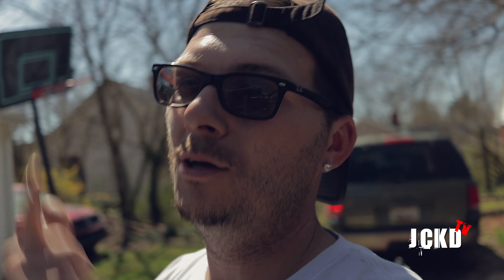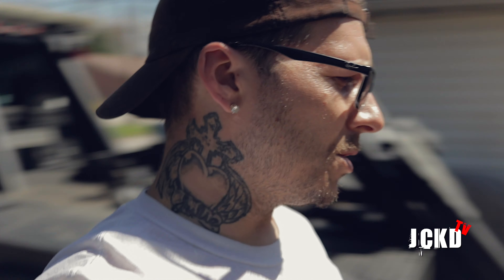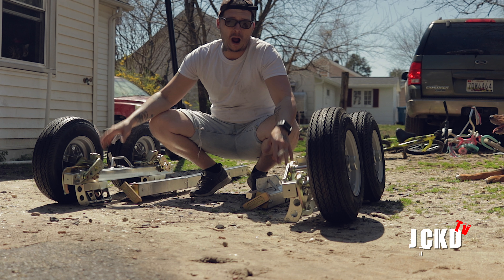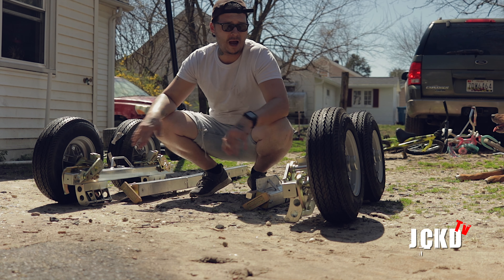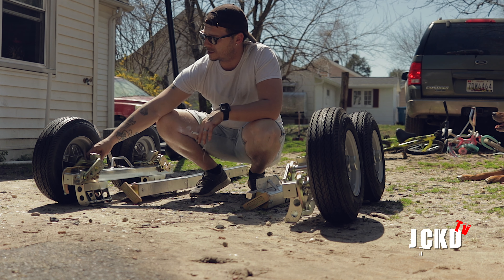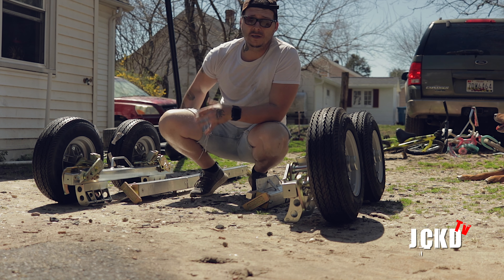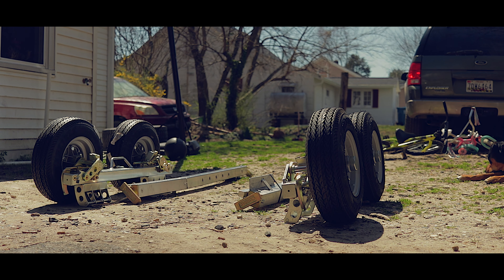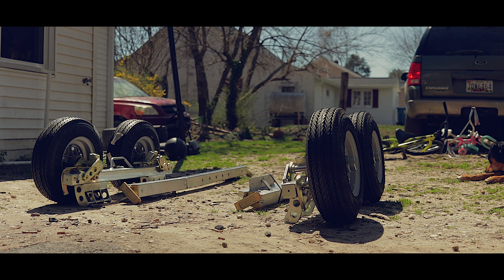HOW TO SETUP COLLINS HI SPEED DOLLIES!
I may struggle like the rest but, i'll never give up or go broke.

We show the in and outs of the towing industry.

In this video, I setup brand new Collins Hi Speed Dollies.

I am the owner of Minute Man Recovery LLC.  We are a repossession & Towing Company in Maryland! New to YouTube but, not new to the towing industry!

We will have many more videos to come.  Day in the life’s, How To’s & of course good drama from all aspects!

Hope you enjoy the channel!

Camera I use: Canon 80D
Lens I use: EF 17-35mm & Canon 24mm
GoPro: Hero 9
Stabilizer: Fieyutech AK2000 & G6 MAX
ND Filters: Polar Pro & ND Adjustable
Mic: Rode VideoMic Pro
Tripod: 76” Tri & Joby 1K